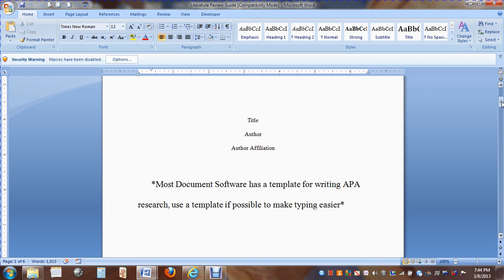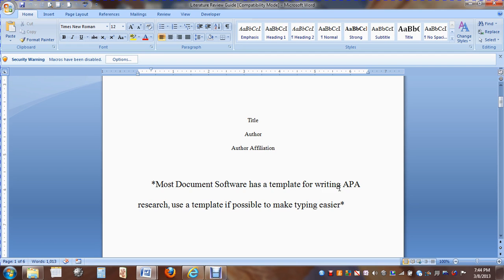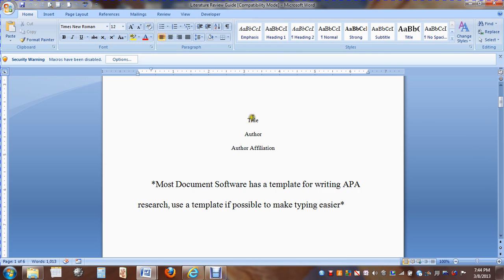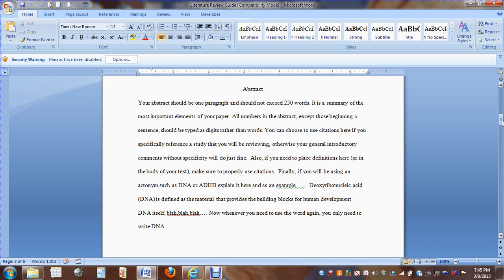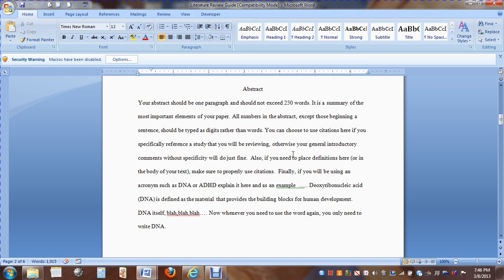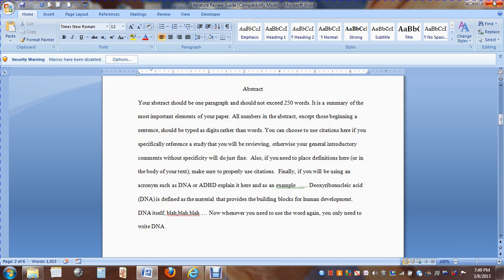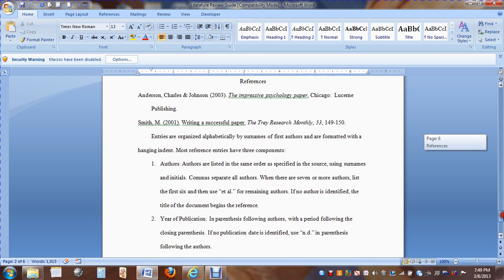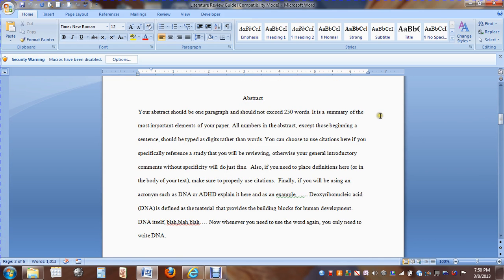Second Lit review assignment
Assists with completing the second writing assignment for class.